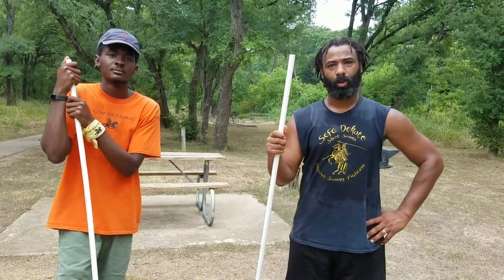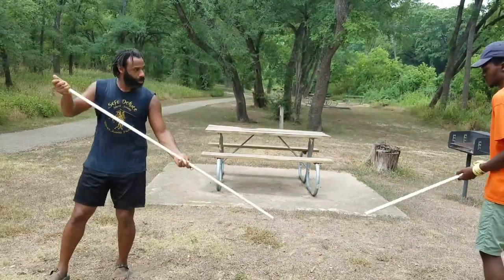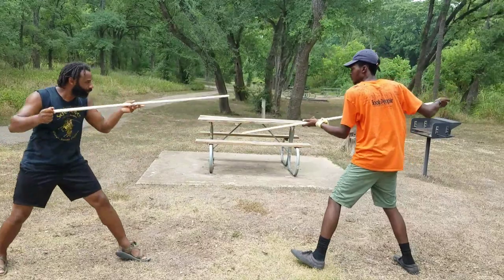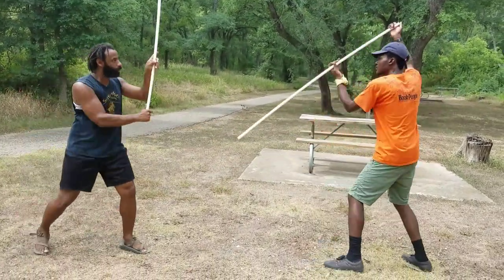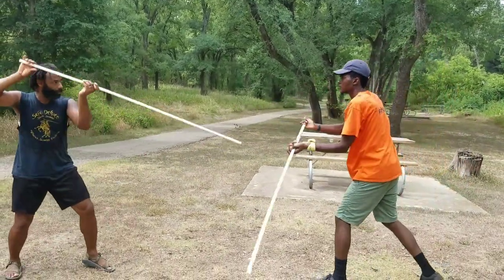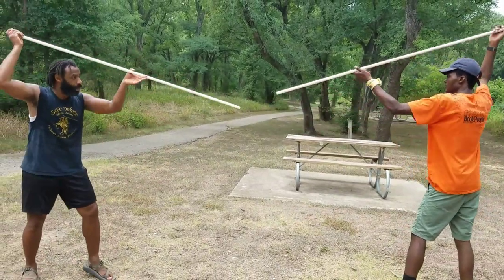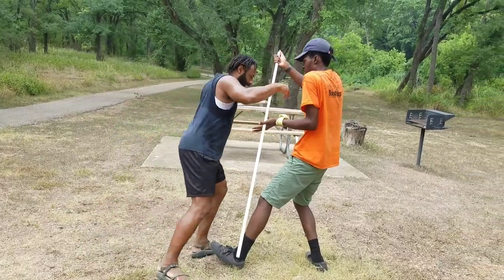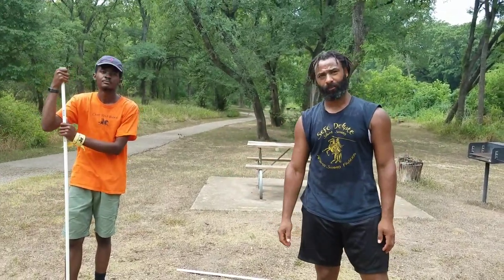Long stick/spear play (Ancient Egyptian Martial Arts)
Long stick/spear based on the ancient Egyptian combat sport of water jousting as well as the living stickfighting traditions of East Africa.